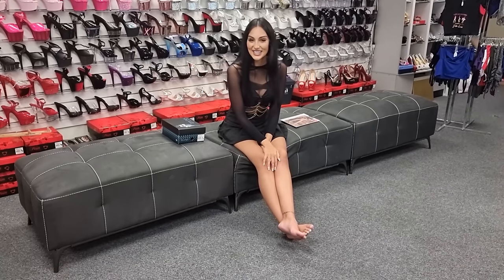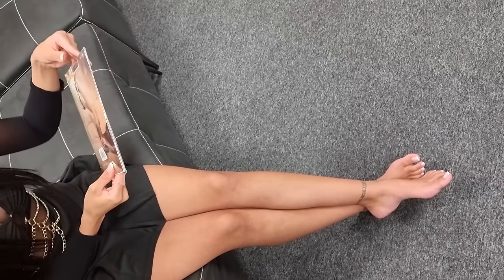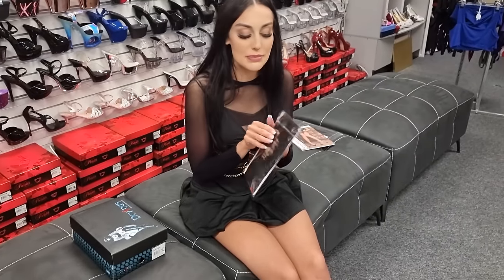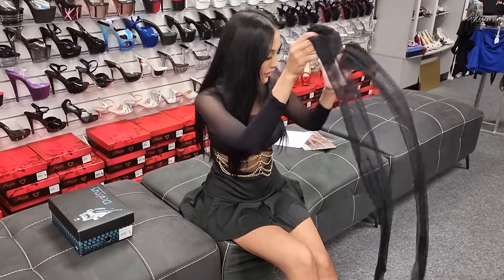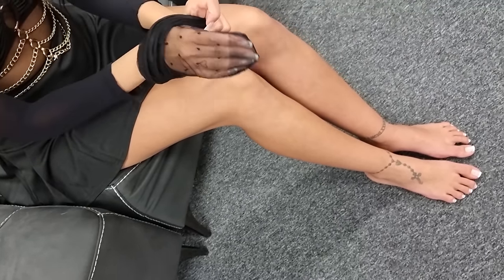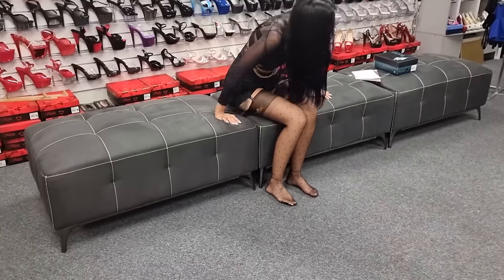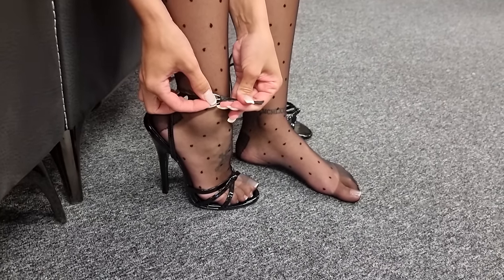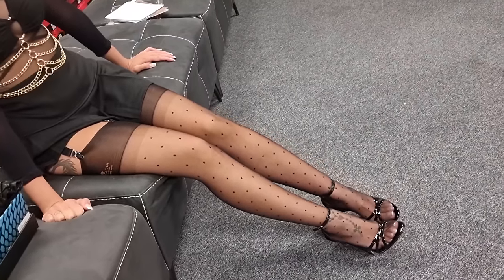Ashley Tries Pleaser 6 Inch Single Sole High Heel Shoes With Sheer Vintage Stockings Try On Review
Ashley is at the Shoes Of Hollywood Shoe Shop and Reviews some Gorgeous Roseakura Vintage Style Polkadot Stockings and some Pleaser 6 Inch Black Single Sole High heel Shoes.